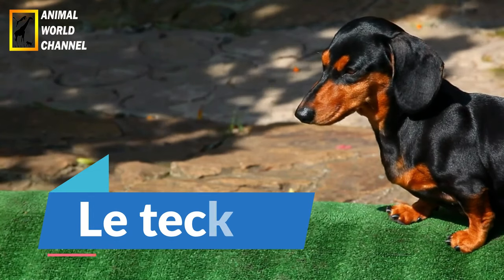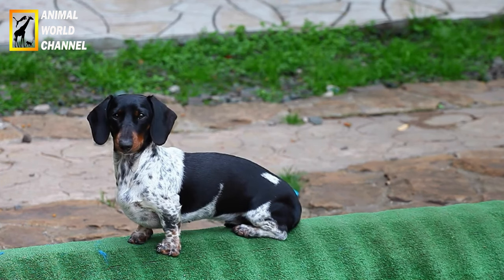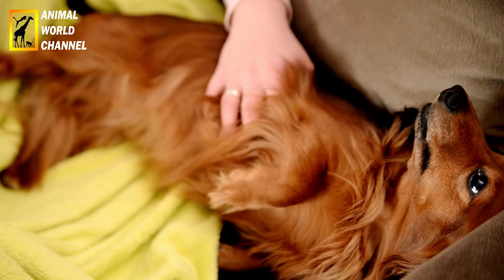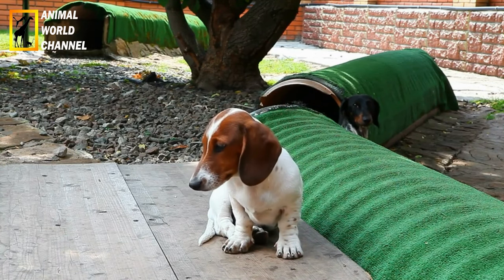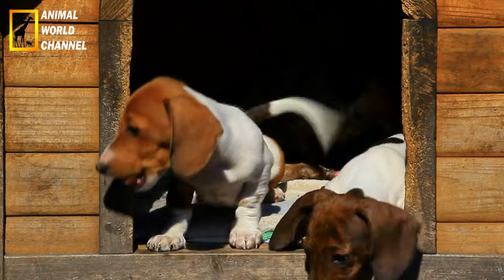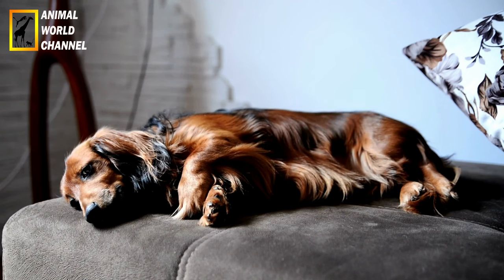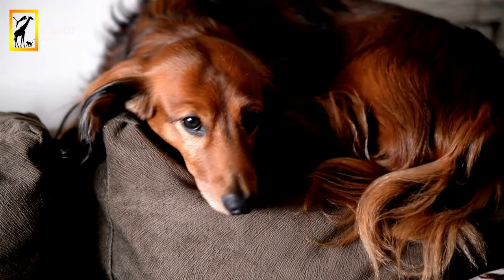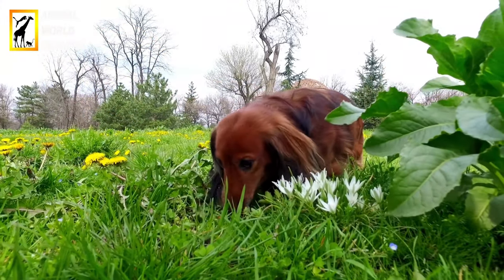Malgré ses membres courts, le Teckel est d'une vivacité et d'une agilité remarquables.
Despite its short limbs, the Dachshund is remarkably lively and agile.
Le Teckel est un chien bas sur pattes et au corps allongé. Malgré ses membres courts, le Teckel est d'une vivacité et d'une agilité remarquables. Il en existe 3 tailles différentes (standard, nain et Kaninchen) et 3 variétés de poil : poil ras, poil dur et poil long.